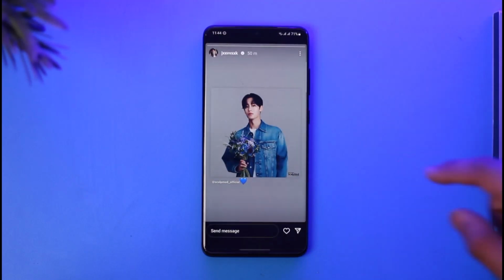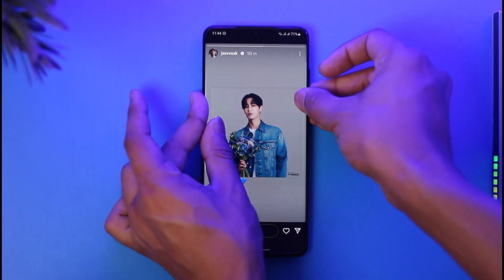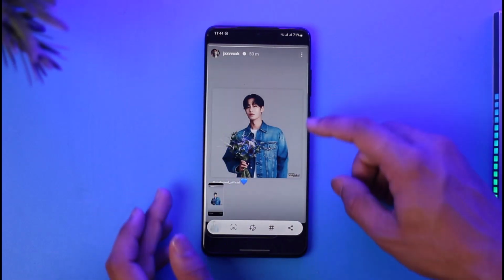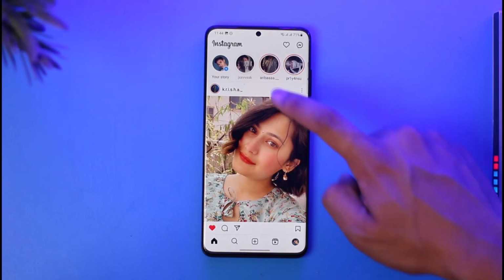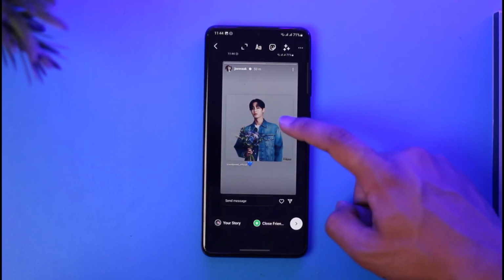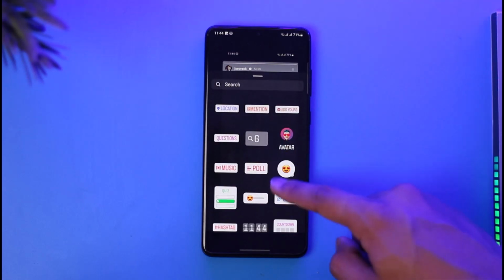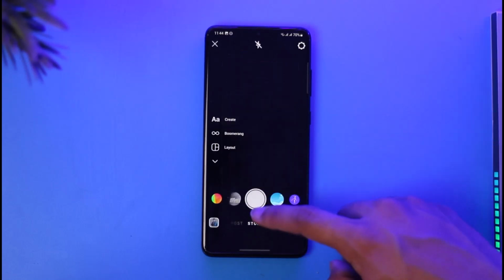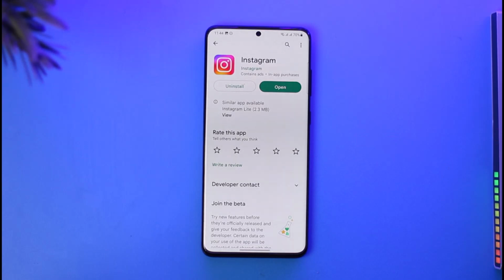How to Share Others Story on Your Story in Instagram !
This video guides you through an easy step-by-step process to share others' story to your story on Instagram. So make sure to watch this video till the end.

~ Chapters:
0:00 Introduction
0:12 First Way
0:34 Second Way
0:57 Conclusion